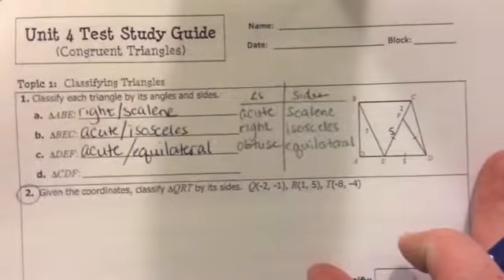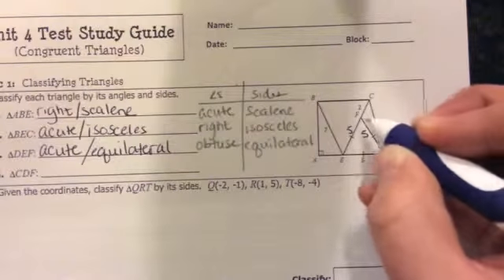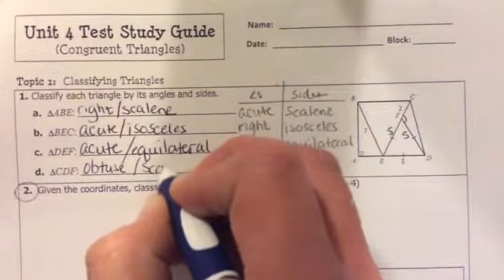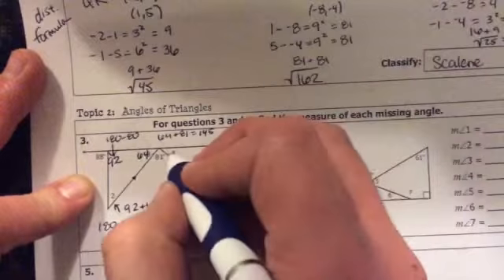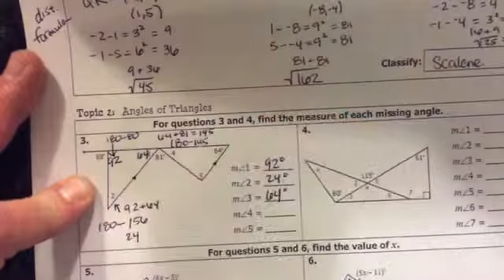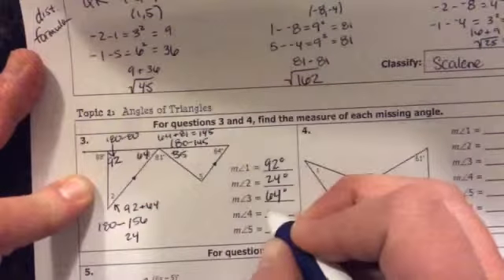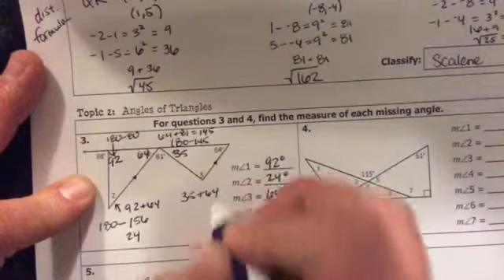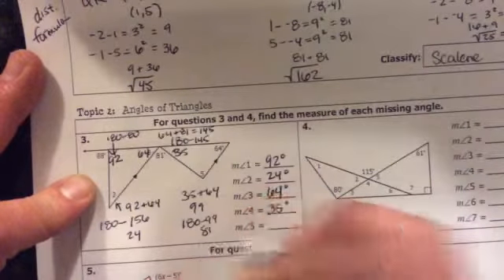Study Guide Page 1 (#1-6)